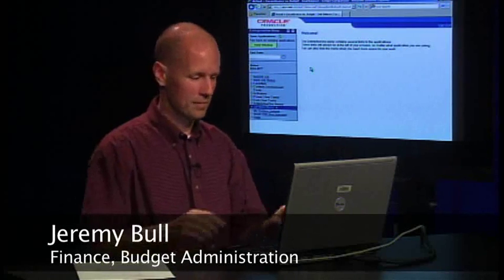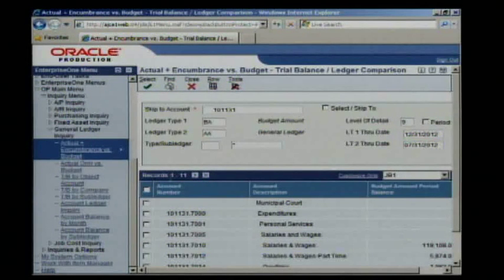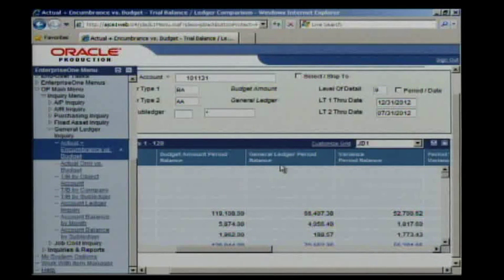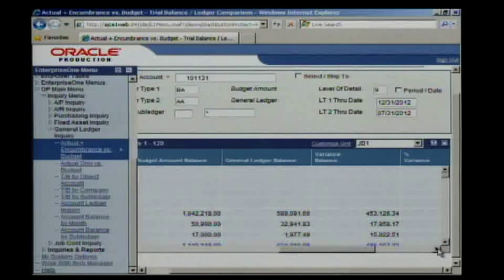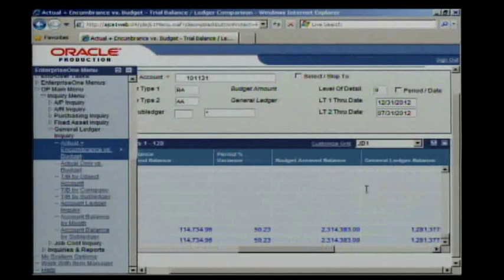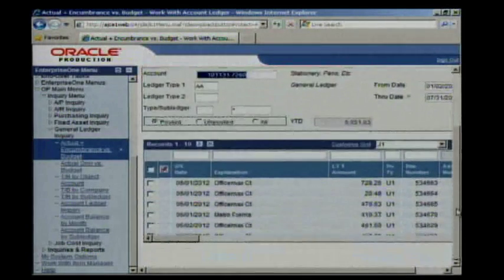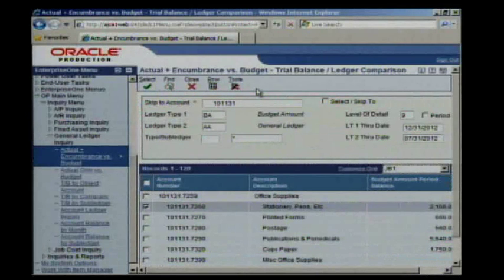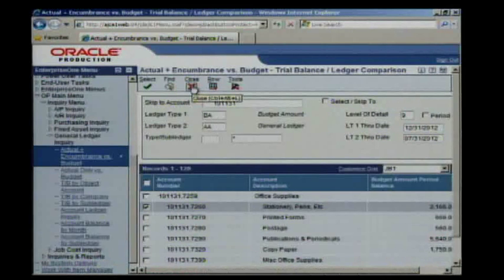Finance General Ledger Inquiry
Jeremy Bull discussing General Ledger Inquiry in Finance